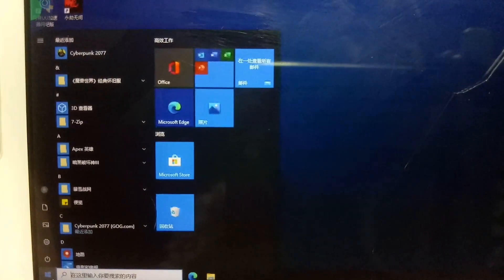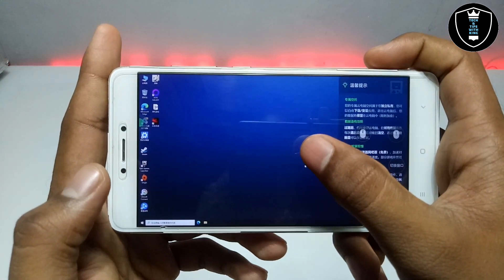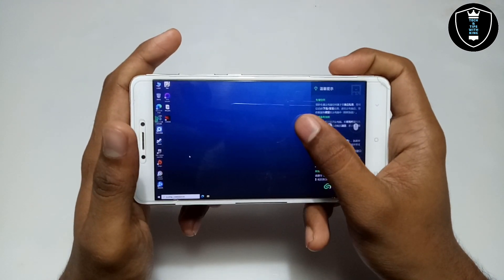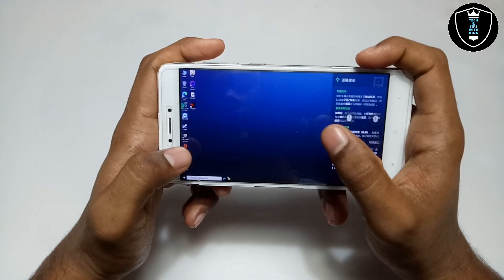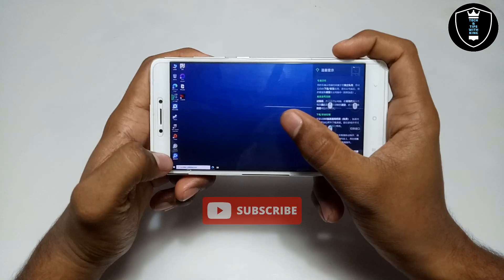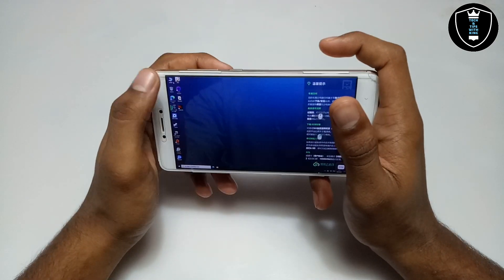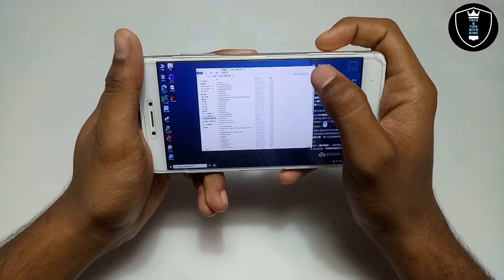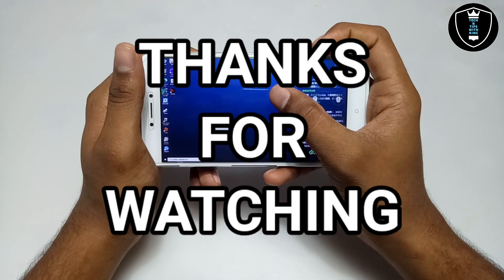Fully Working Windows 10 in Android 2022 | Netboom | Play Gta 5 in Android windows 10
This is only review video of fully Working Windows 10 in Android with using a Application this application same like netboom but no time limit it's ultimate time for free. You can use almost evey pc software in this Windows not software but also heavy games like GTA 5 Cyberpunk CoD and many more.